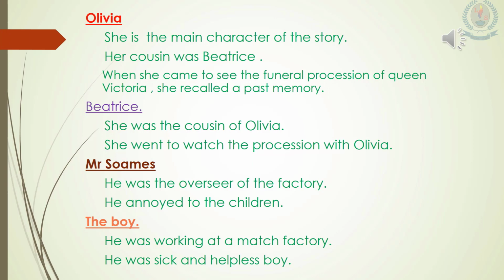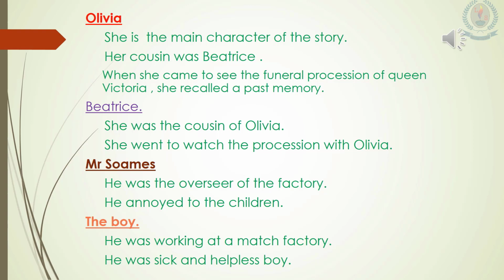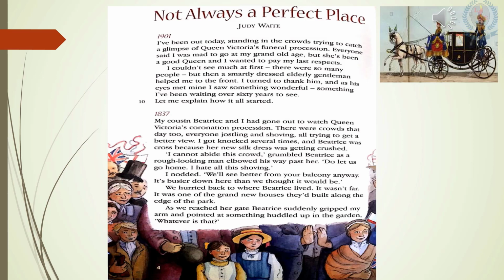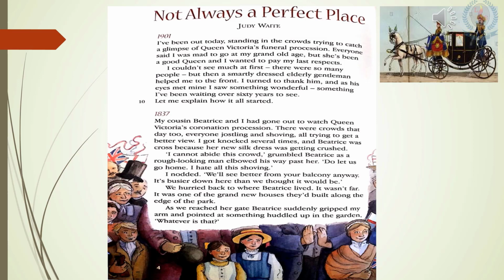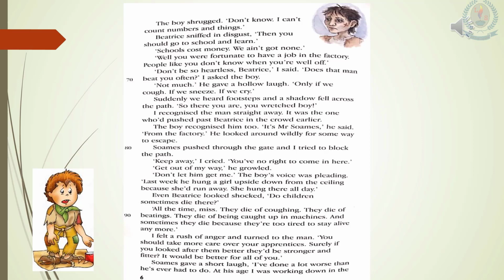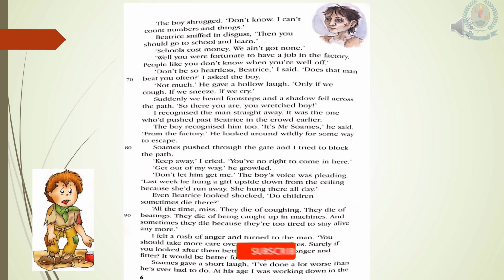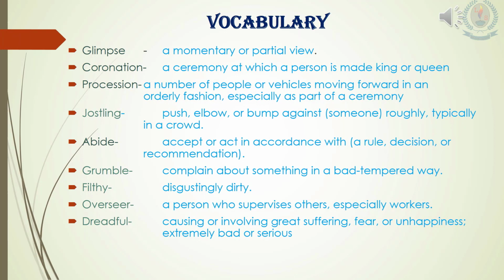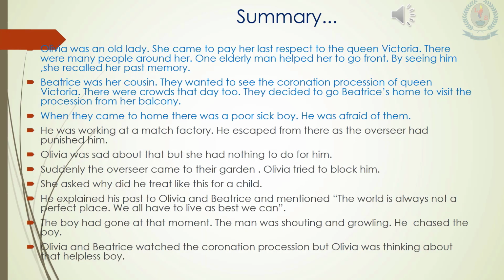Primary 5 - 1st Mid Term - English Literature - Video 2 - Not Always a Perfect Place